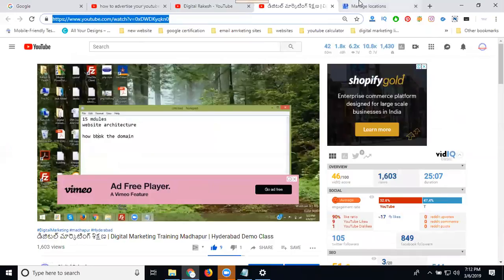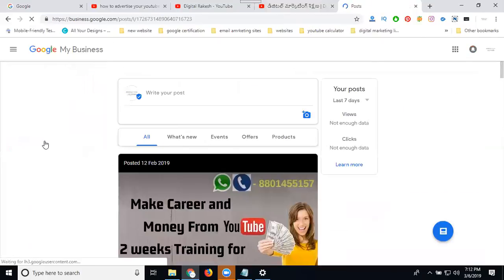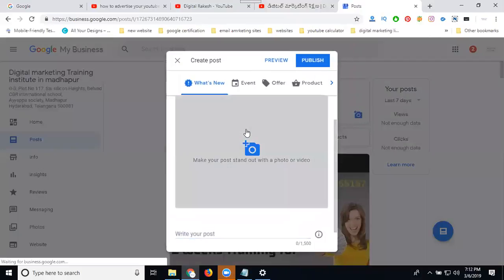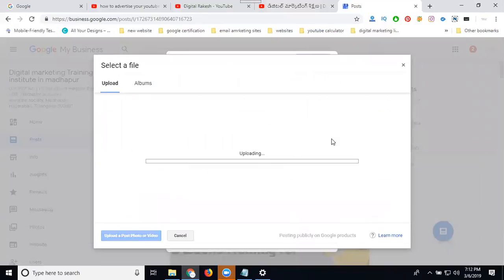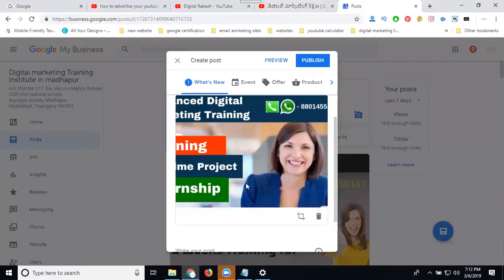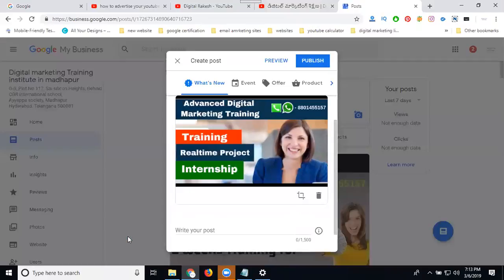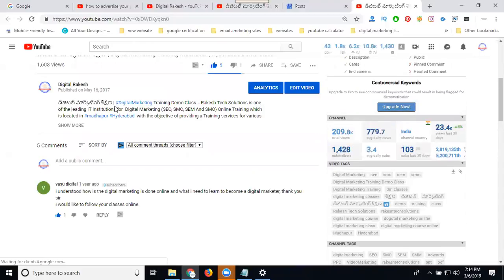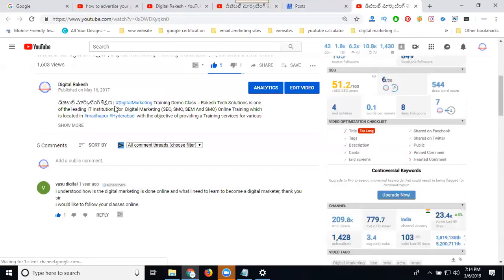How to advertise your youtube channel videos on google maps 2019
DigitalMarketing - Learn this video How to advertise your youtube channel videos on googlemaps 2019 tutorials by digitalrakesh